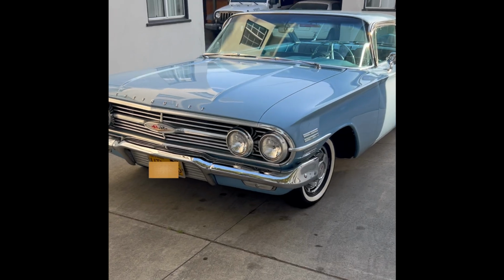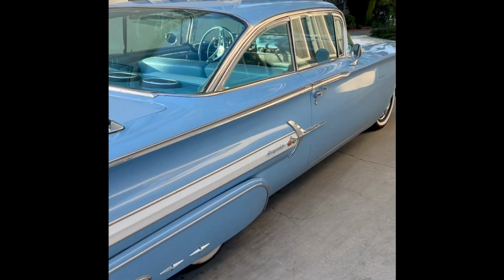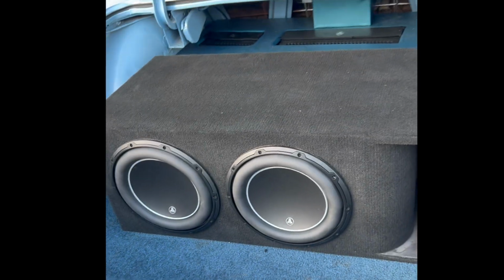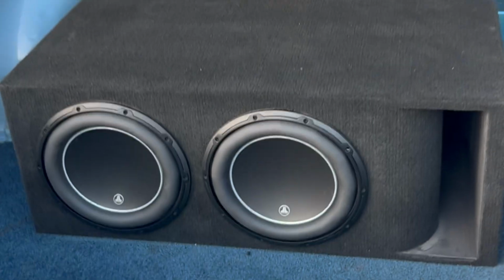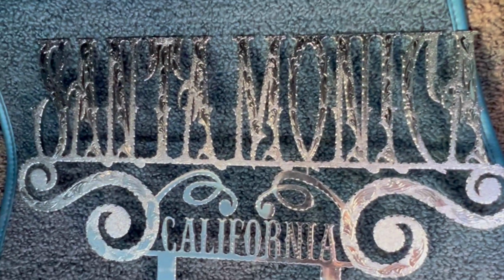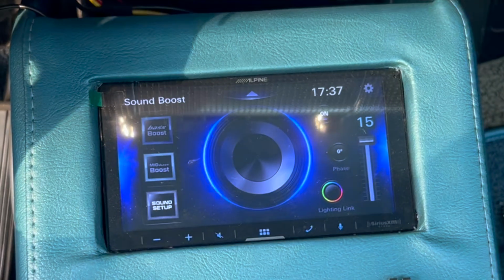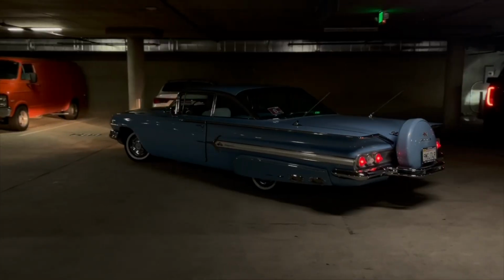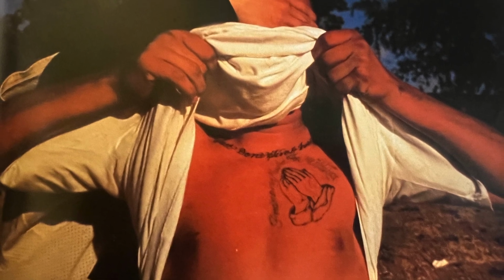Looking For Ghosts In My 1960 Chevy Impala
I finally got my hands on a 1960 Chevy Impala, a dream car I’ve always wanted. But what was supposed to be a celebration—my first cruise—turned into something much deeper. As I rolled through the streets in my lowrider, the joy quickly turned into survivor’s guilt. I couldn’t stop thinking about all my homeboys—some lost to gang violence, others locked up in prison, or gone due to drug addiction.

This cruise wasn’t just about a classic car. It was a reminder of the pain, the loss, and the loneliness that comes from growing up surrounded by crime, poverty, and a criminal lifestyle. The streets raised me—but at a cost. This video is more than a car vlog—it’s a raw reflection on gang life, trauma, and the emptiness that success can sometimes bring.

💭 In this video, I talk about:
 • Owning a classic 1960 Chevy Impala
 • The emotional weight of survivor’s guilt
 • Losing close friends to street life, violence, and addiction
 • Growing up in a gang-infested environment
 • The contrast between material success and emotional healing
 • The true cost of living that street life

🙏 If you’ve ever felt the pain of loss, or the silence after the chaos fades, this video is for you.